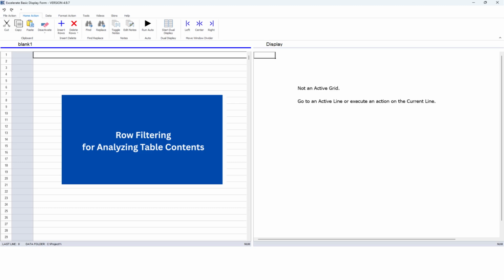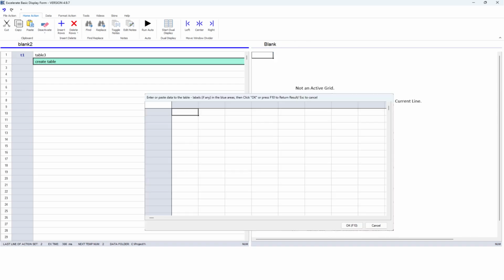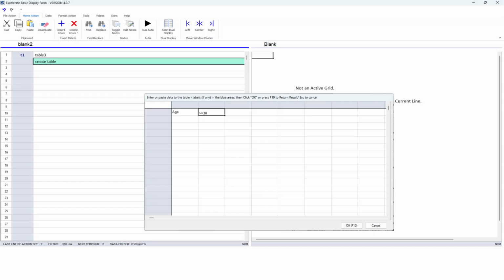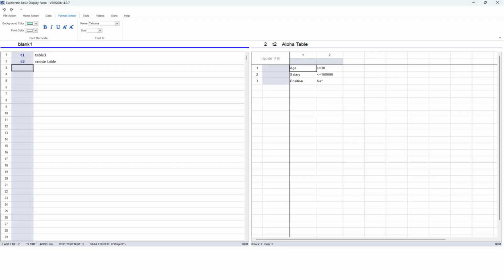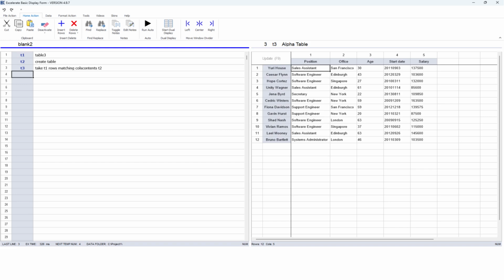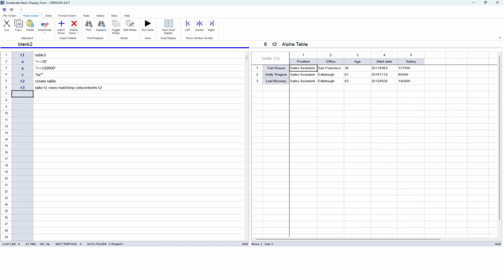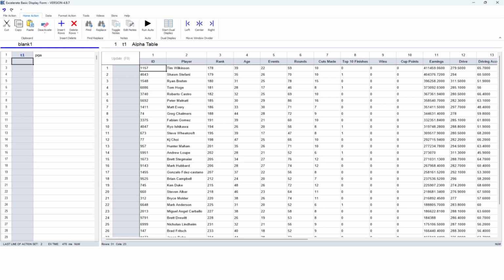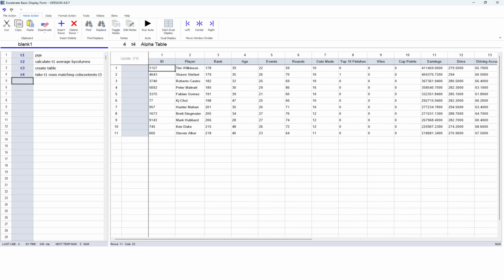Filtering rows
We demonstrate how Excelerate performs the SQL and data wrangling technique of row filtering (selecting all rows whose various chosen cells satisfy certain specified conditions)